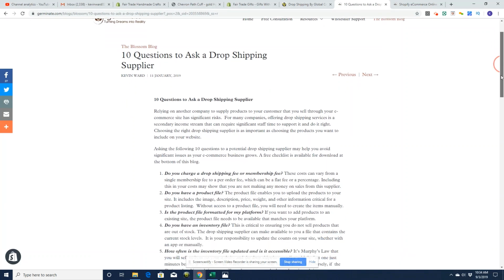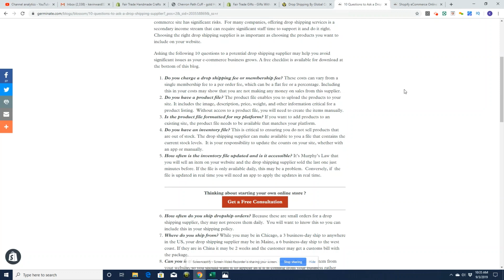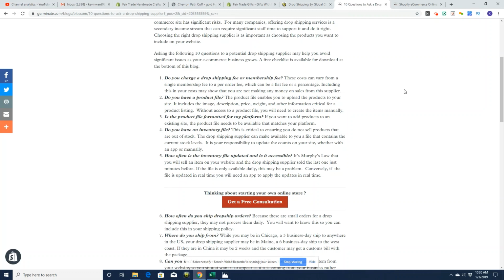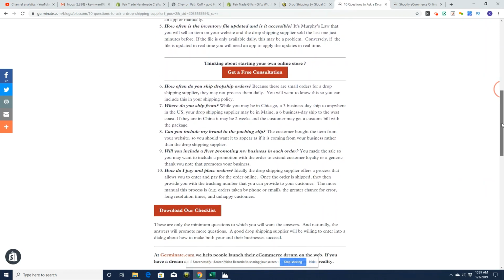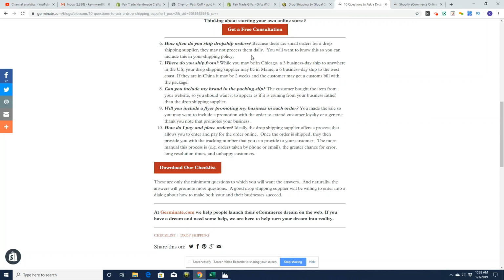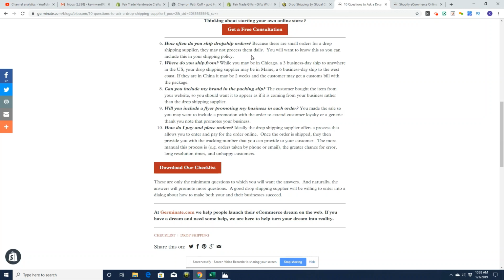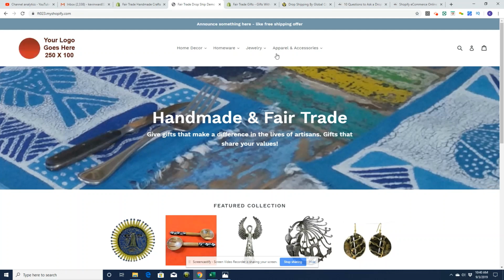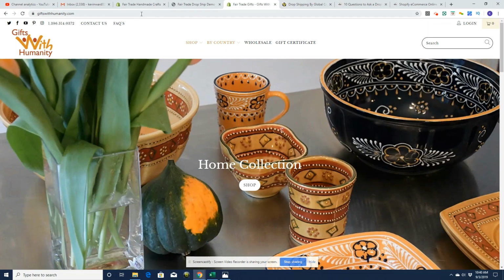Ten Questions you MUST ask your Drop-shipping Supplier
This drop shipping tutorial video series explores the ten most important questions you must ask a drop shipping supplier.  The video is based on a blog article and a downloadable pdf checklist that can be found

We also have a Shopify 101 Tutorial for beginners. It is an 11 video playlist built out by Kevin Ward founder of a Shopify Store Setup Service.

2. Part 2: Adding Your First Products
3. Part 3: Editing Your Products
4. Part 4: Setting Up Collections
5. Part 5: Setting UP Menus and Navigation
6. Part 6: Creating Pages
7. Part 7: Using Shopify Apps
8. Part 8: Setting Up Your Shopify Theme
9. Part 9: Shopify Settings
10. Part 10: Domain Names
11. Part 11: Final Thoughts